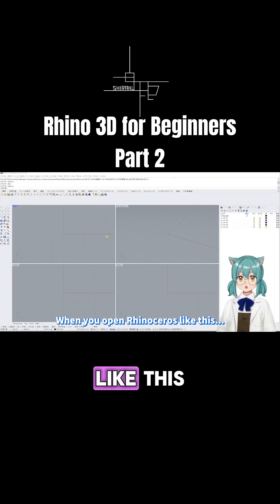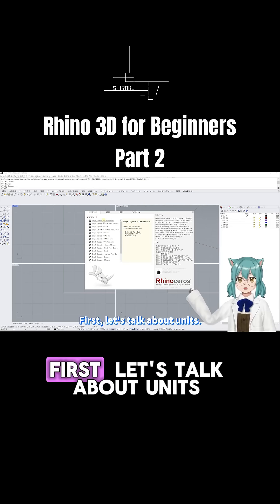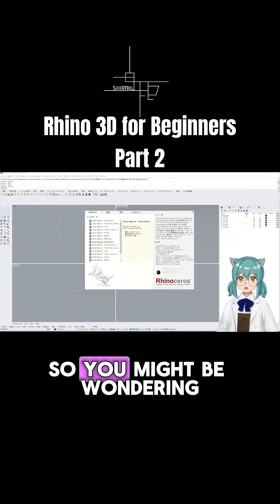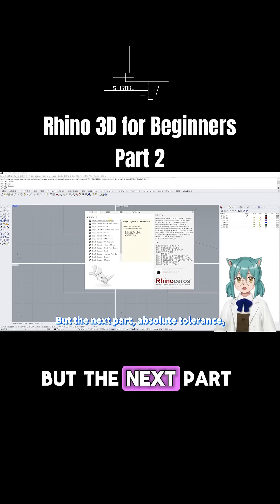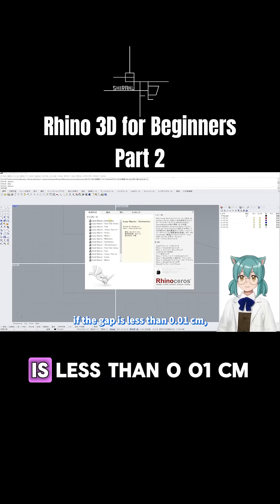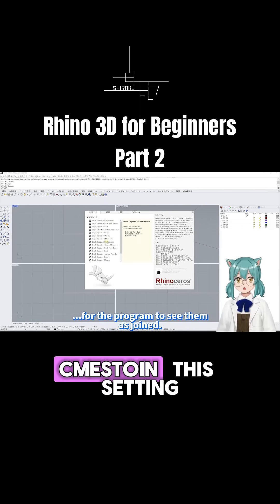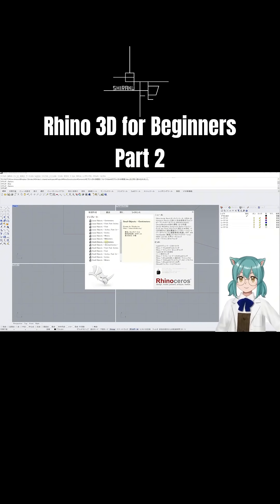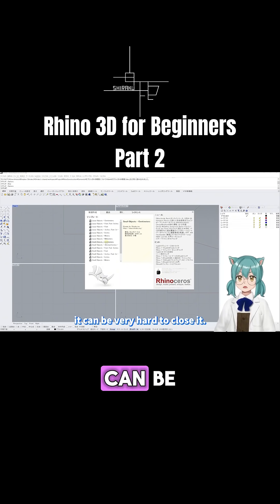3D for Beginners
Welcome to Shiraku's official Rhino tutorial with your VTuber guide, Hakarukana!

🎓 Set up your Rhino 3D projects with confidence!
In Part 2 of our beginner-friendly Rhino 3D series, you'll learn how to choose and use the right template files to kickstart your modeling workflow. We’ll explain:

✅ What Rhino template files are
✅ How to choose the correct unit (cm, inches, feet, etc.)
✅ The difference between “Large Objects” and “Small Objects” templates
✅ Why template selection matters for modeling scale and precision

Whether you’re a student, a designer, or completely new to Rhino 3D, this short guide will help you avoid common mistakes and boost your confidence.